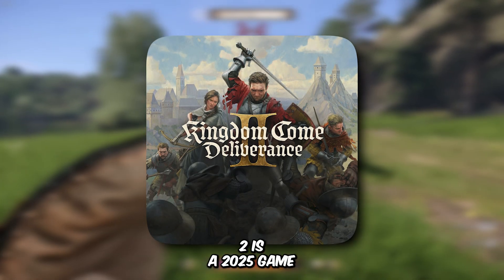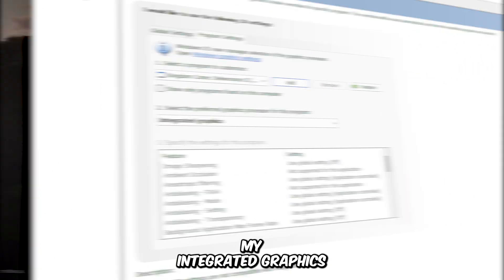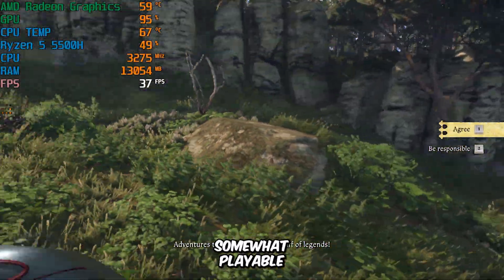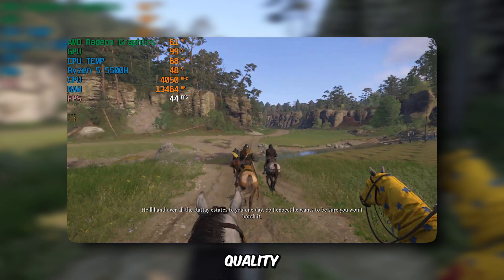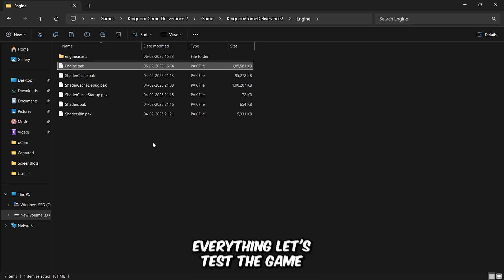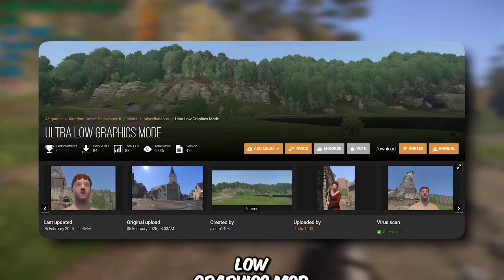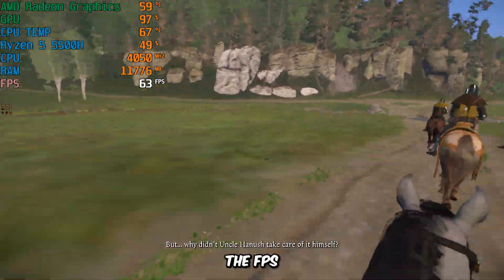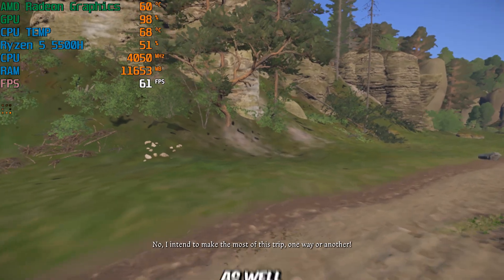Kingdom Come Deliverance II: Unlock INSANE Performance with These Mods! (Integrated Graphics)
Struggling to run Kingdom Come Deliverance II on an integrated GPU? 😩 Don't worry! In this video, I'll show you the best performance mods, config tweaks, and optimizations to unlock insane FPS and smooth gameplay! ⚡🎮 Whether you're facing lag, stuttering, or low frame rates, these methods will help you get the best experience without a dedicated GPU. 🔥 Watch till the end for a step-by-step guide and boost your performance today! 🚀✨

Specs of the PC used in this video:

- CPU: AMD Ryzen 5 5500H @ 3.30GHz
- RAM: 16 GB
- VIDEO: AMD Radeon Graphics (512 MB)

Solving Your Queries:

○ kingdom come deliverance II lag fix
○ kingdom come deliverance II low end pc
○ kingdom come deliverance II lag fix 4gb ram
○ kingdom come deliverance II config file
○ how to fix kingdom come deliverance II lag problem